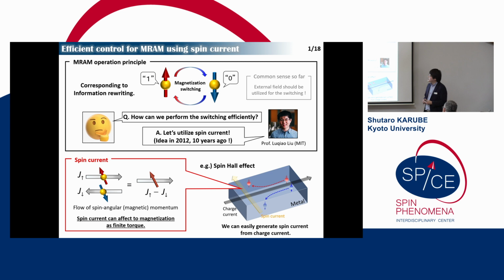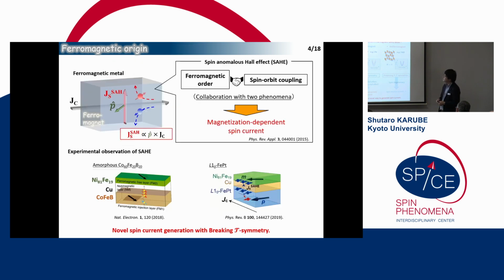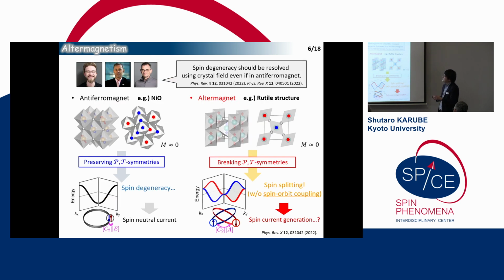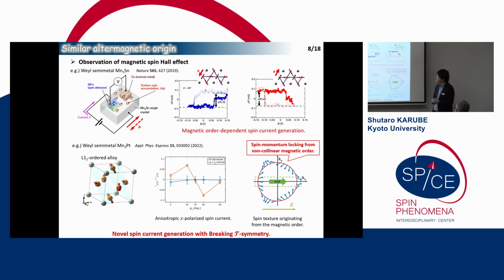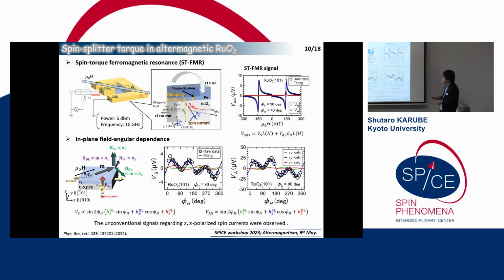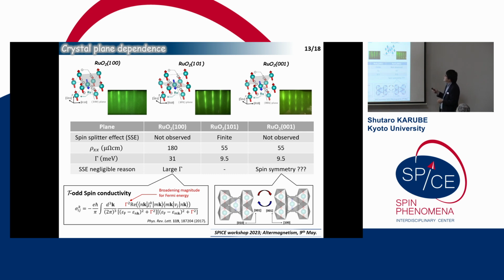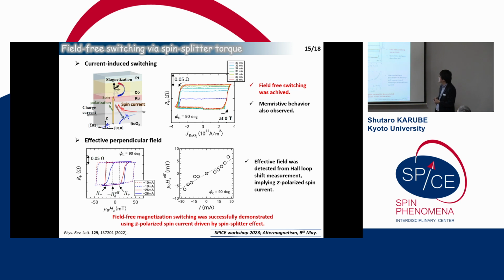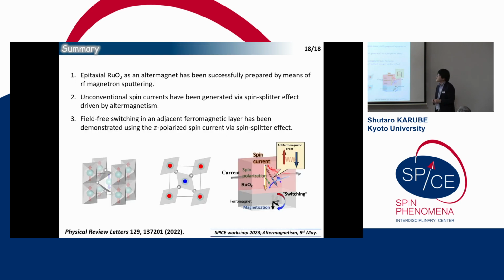Talks - Altermagnetism 2023 - Shutaro KARUBE, Kyoto University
Experimental observation of spin-splitter effect and the application in an altermagnetic RuO2